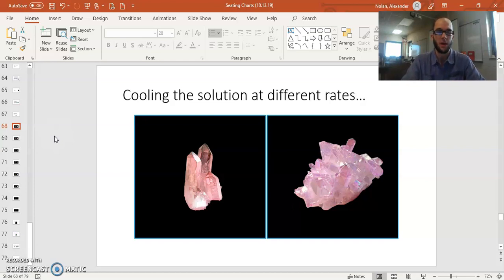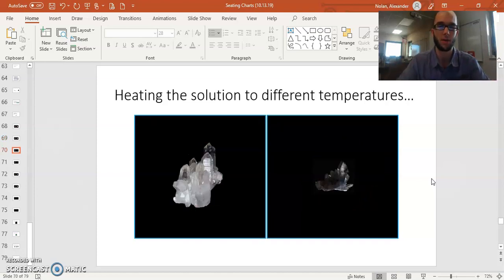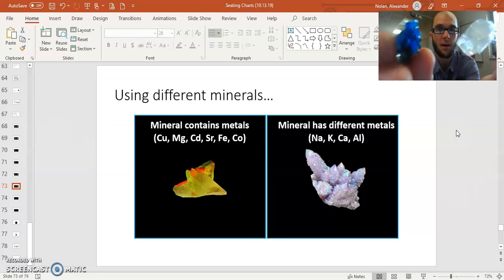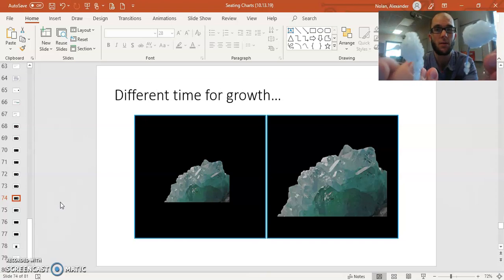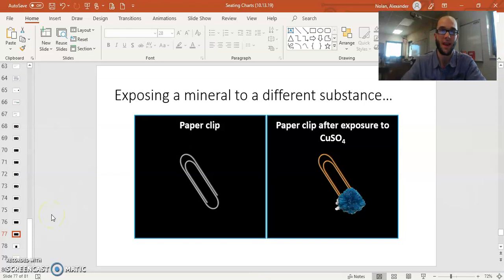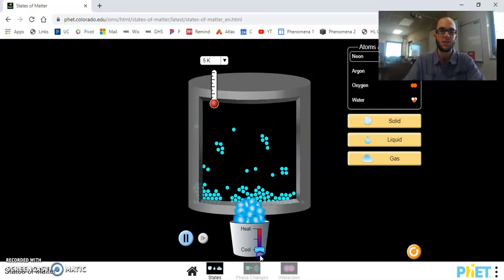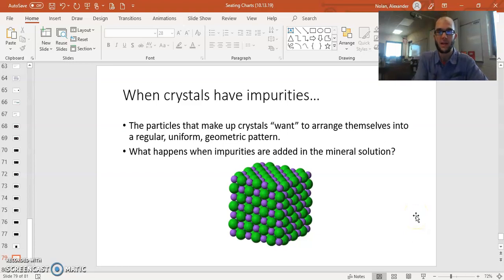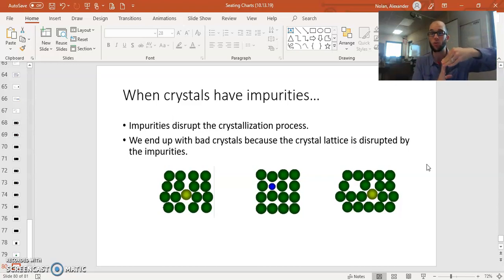Crystal Formation Observations and Discussion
Here I give a brief description of what we observed in our crystal formation lab.

I also discuss the reasoning behind these observations, by appealing to a nanoscopic model of crystal formation.